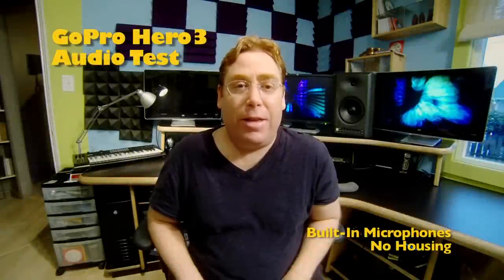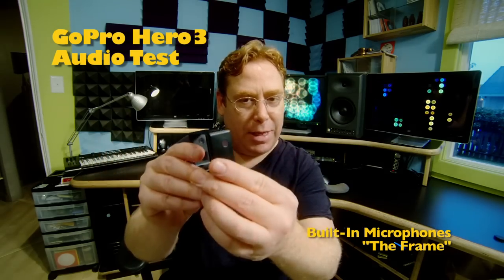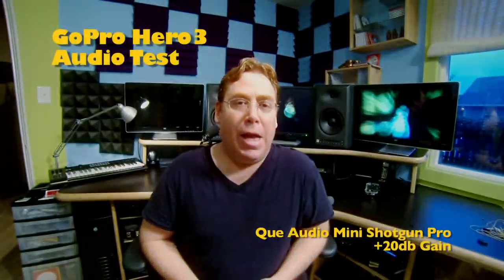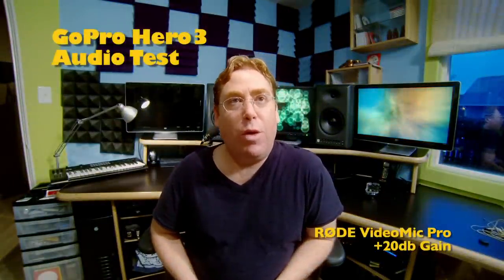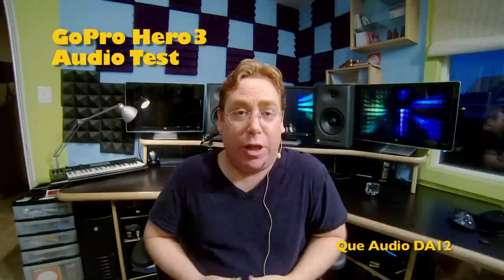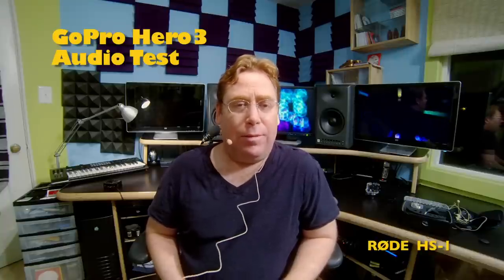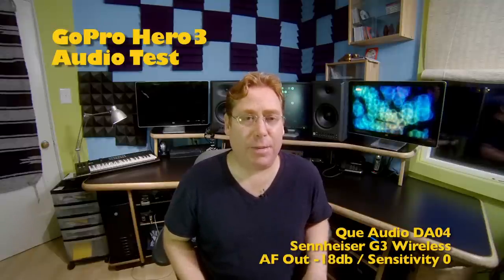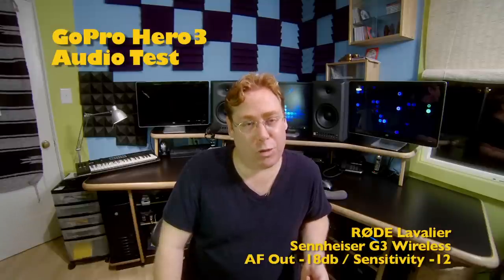The Great GoPro Hero3 Audio Test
Go to the Mini Shotguns: 02:15
Go to Lavs and Wireless: 07:08
This series of tests is designed to find out just how great the GoPro Hero3's audio capabilities are. You'll hear the Hero3 in every possible audio situation from using the built in microphones to plugging external microphones in, and even a wireless setup.
Shot on the GoPro Hero3 at 1080p30 in the Wide setting. I used magic bullet looks to color grade and remove some of the fisheye.